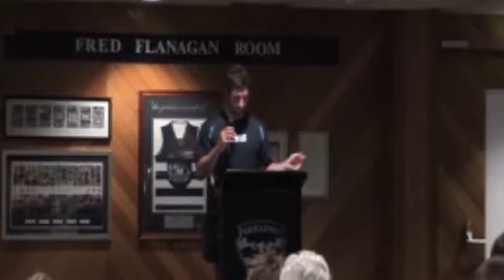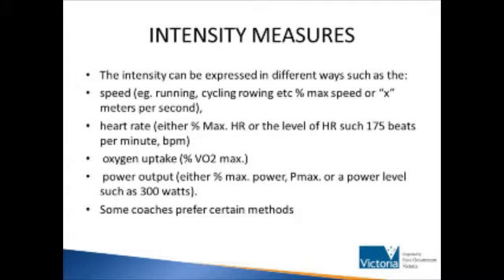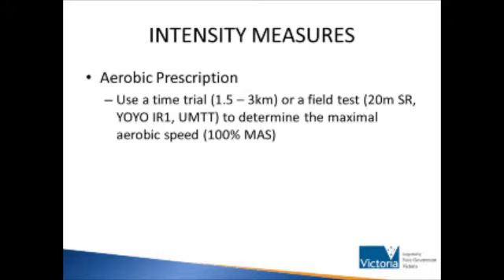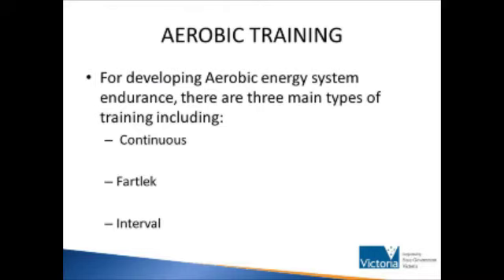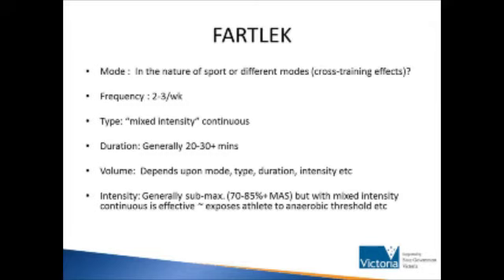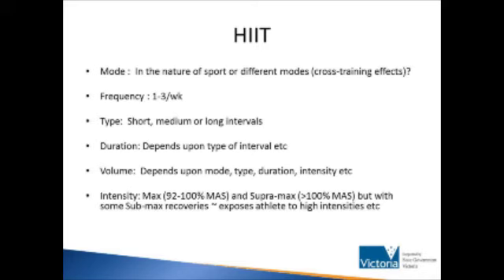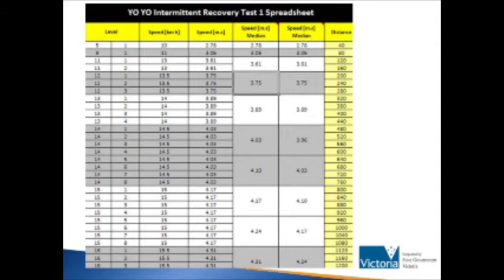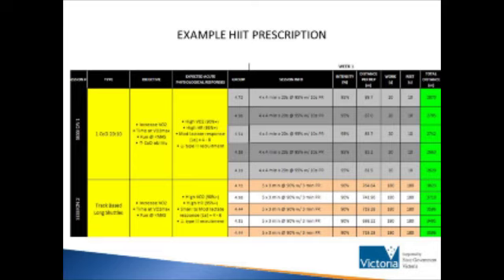Aerobic Conditioning (Nathan Heaney)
Nathan Heaney is a Strength & Conditioning Coach at the VIS. Here he is speaking to representatives of Victoria's regional sports academies on the topic of 'The Efficacy of Objective Prescription over Subjective Prescription for the Application of Aerobic Conditioning'.